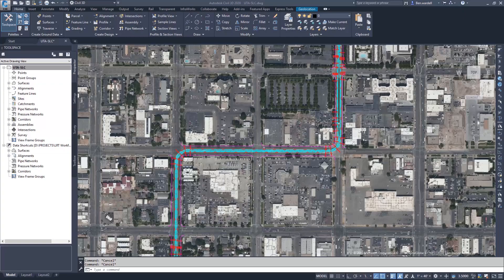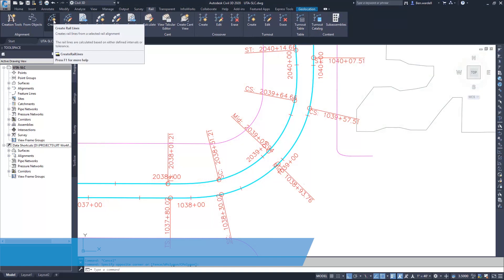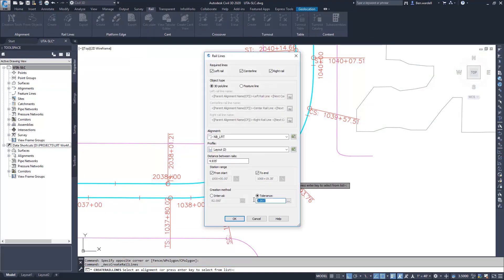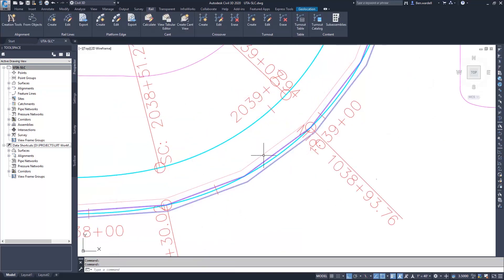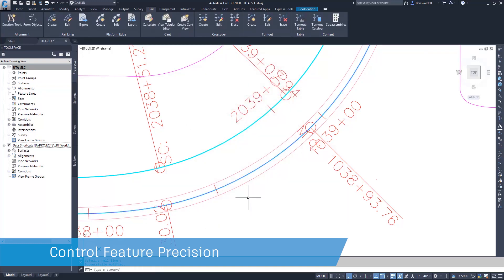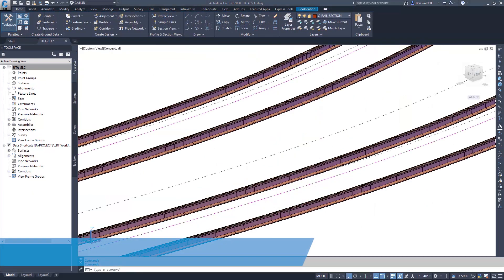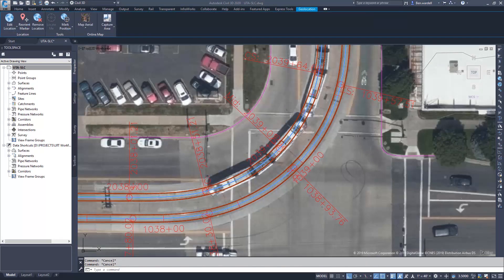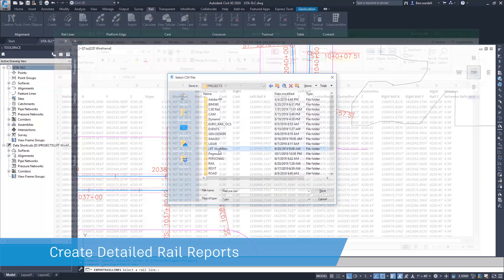C3D 2020.1- Rail & Centerline Exported as a Report and Dynamic Feature Lines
Create dynamic 3D polylines or feature lines from a rail alignment that represent the left, center, and right rail lines.